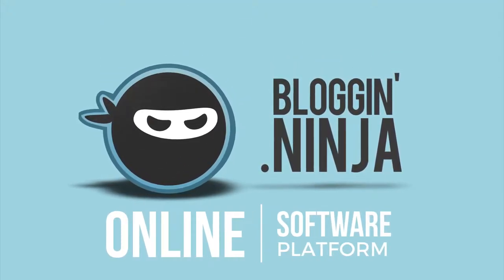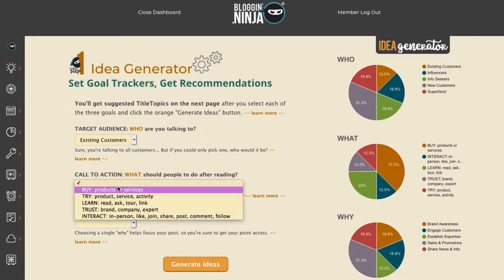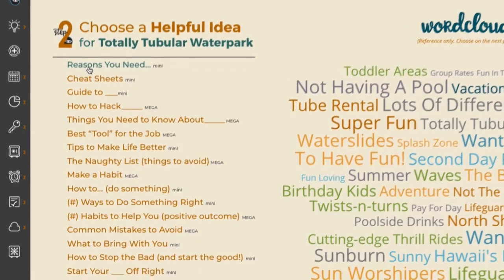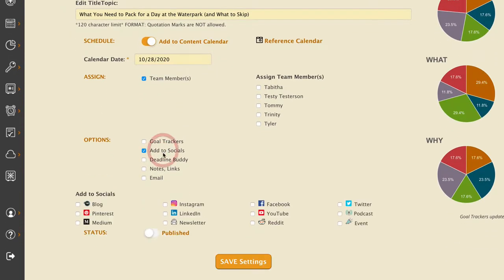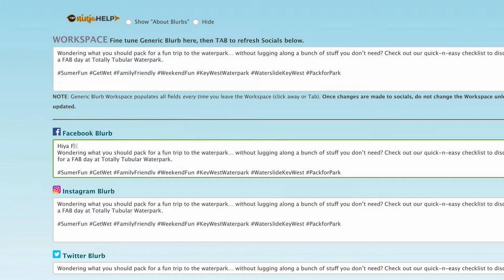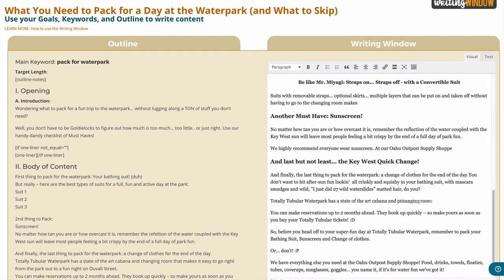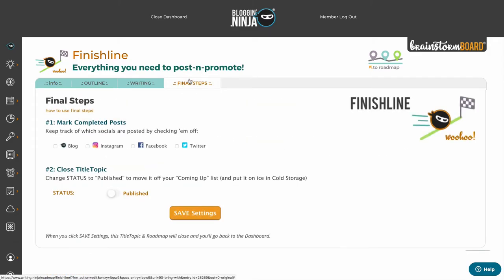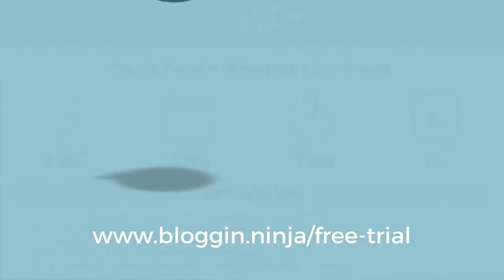How It Works - Bloggin' Ninja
Let’s face it. As an entrepreneur you have a lot on your plate.

But you still have contentmarketing and blogging to do, right?

Bloggin' Ninja to the rescue!

Our fun, powerful software helps smallbusiness bloggers create killer content fast, regardless of writing or marketing skills.

Check out this quick, 2 min video to see how it works.